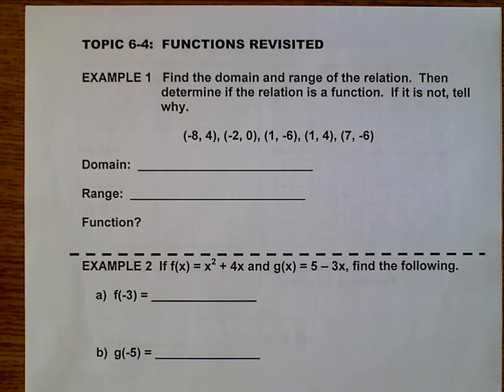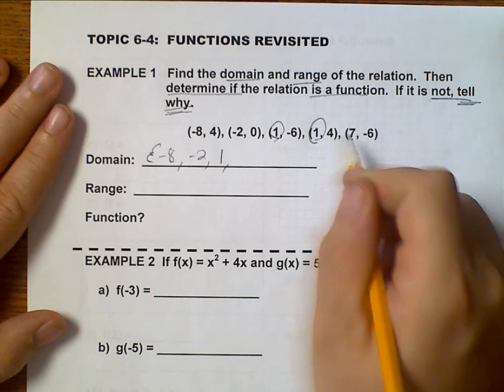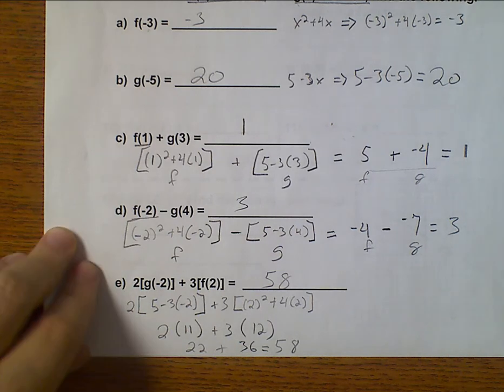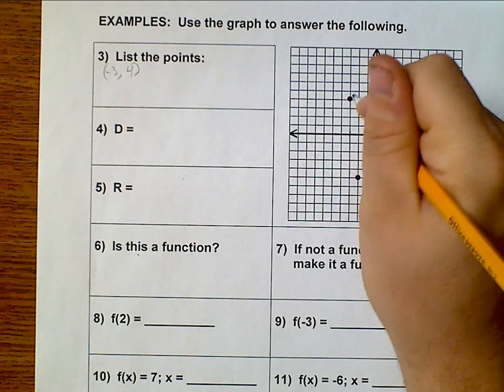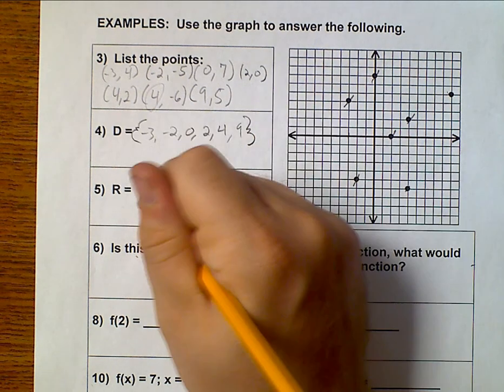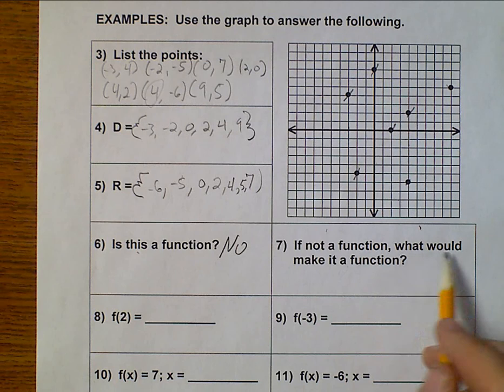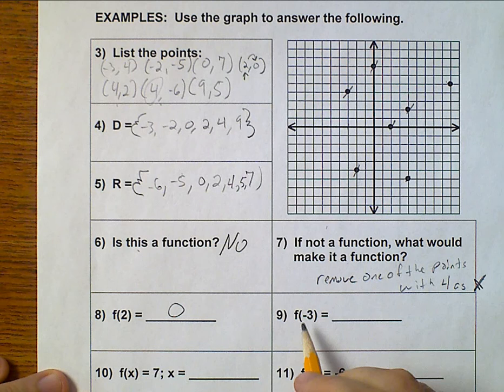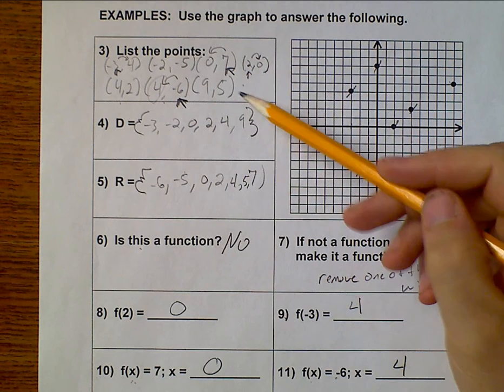Algebra 1 (Topic 6-4) Functions Revisited